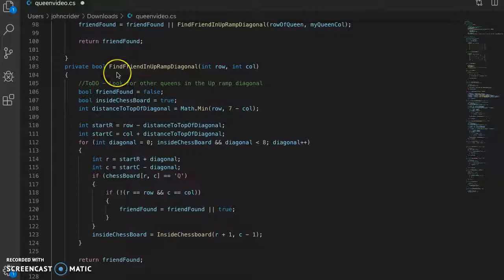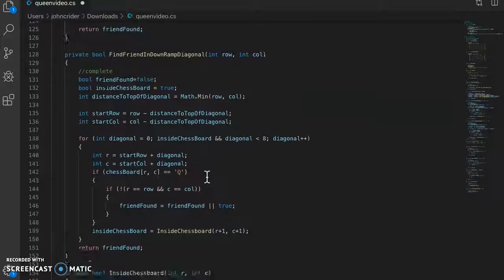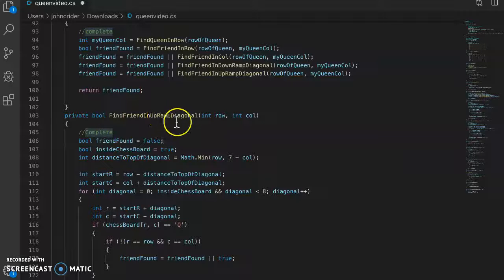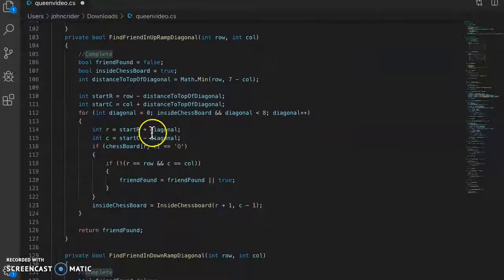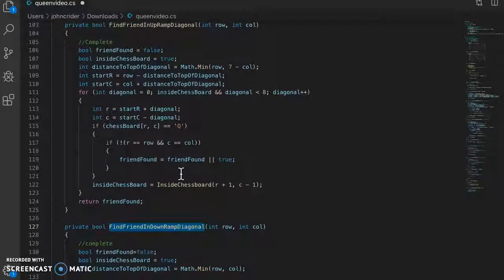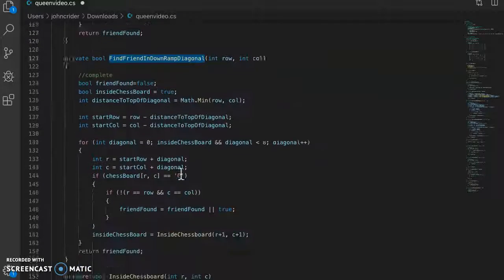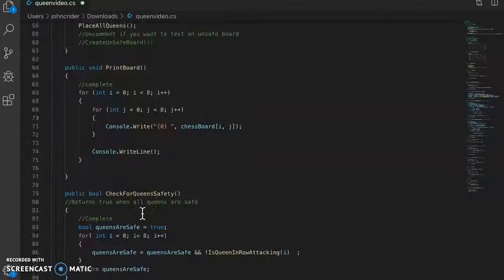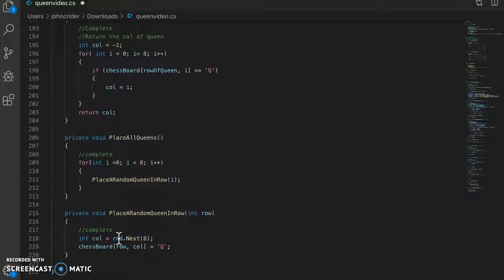8 Queens Lesson 15 - Summary